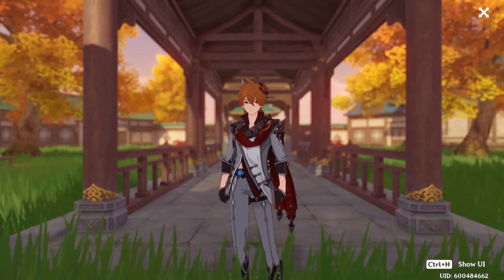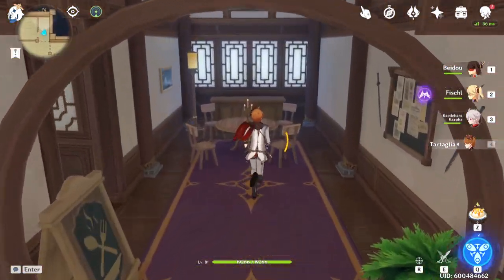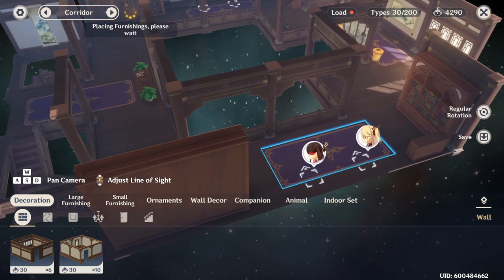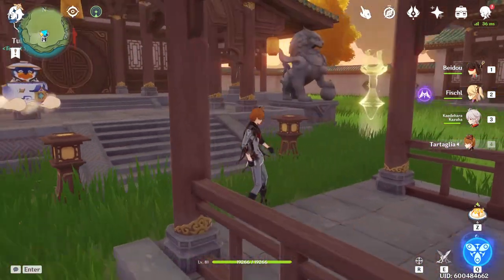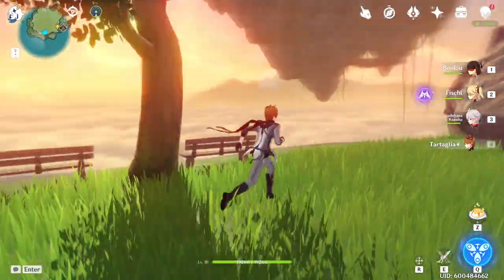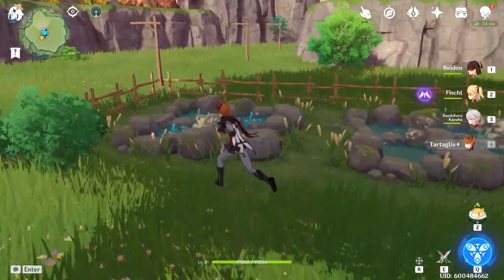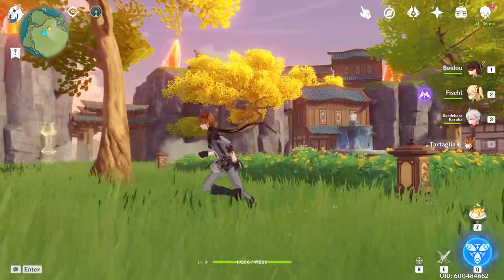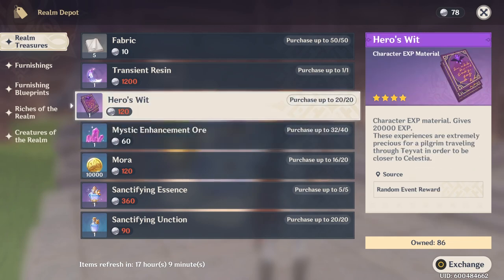HOW TO IMPROVE YOUR TEAPOT - 37K Energy Teapot Tour & Guide - Genshin Impact 2.0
As a full-time teapot junkie, it's crazy to see so many people that still have underdeveloped abodes. Hitting rank 10 and maxing out your weekly currency gets you so many free materials every week, and it's fun to design your space too!

Feel free to yoink any designs or ideas, and if you have a sick layout you wanna show off, link it to me on Twitter!

GENERAL TIPS:
• If you want to speedrun maxing out your adeptal energy to get more currency faster, focus on buying all of the interior blueprints first and filling in your house. Screens and bookshelves have the best load/ energy payout, so use your crafting vials on those whenever possible.
• Take note of locations in-game! Every blueprint is used in the actual maps, and the devs probably whipped up something great that you can use for your own layout. Yoink from the best!
• Stock up on rock landforms (the ones sold by the travelling merchants) whenever possible. They're some of the most useful items for blocking off areas and framing other objects. You'll need to buy 10 of them from a friend to finish your adeptal mirror, anyway.
• Don't be afraid to block off sections in your sub-areas! Some of the sub areas are way too big for the tiny amount of load you have to work with, so it's often nice to use the rock landforms to reduce the amount of wasted space. Smaller work areas means more dense/ interesting areas
• Pick 1-3 points of interest (entrance, exit, central point) and build everything around those points. Sometimes you'll need to take shortcuts to fit everything you want inside an area, but if you're designing around those few key points of interest, the shortcuts wont be visible.
• Build on slopes. Using rocky landforms to prop up background elements higher and higher, the further back they're placed, helps give a lot of depth to your backgrounds.
• smooch childe (very important)

TIMESTAMPS:
0:00 - Intro
0:50 - Mansion Interior
5:05 - Husband :)
6:44 - Mansion Overhead
8:44 - Island #1 (Courtyard)
12:36 - Island #2 (Mondstadt Villa)
17:43 - Island #3 (Farm with the Goons)
21:00 - Island #4 (Liyue Fountain Plaza)
23:36 - Energy Breakdown
25:46 - Outro